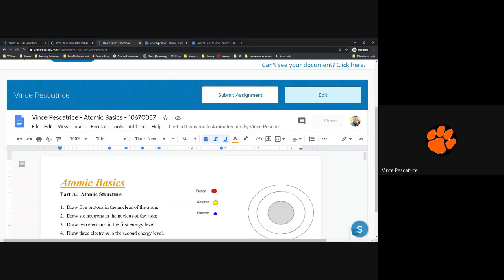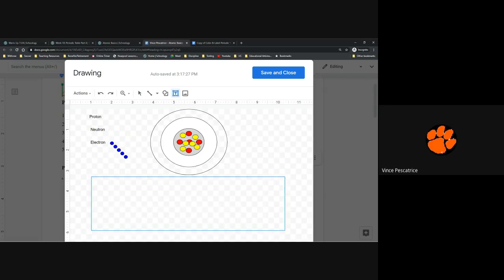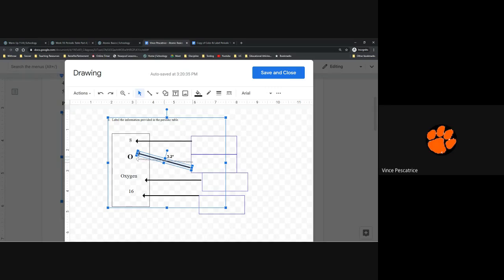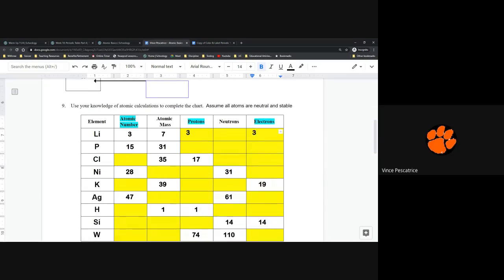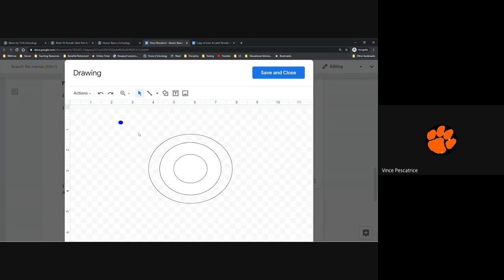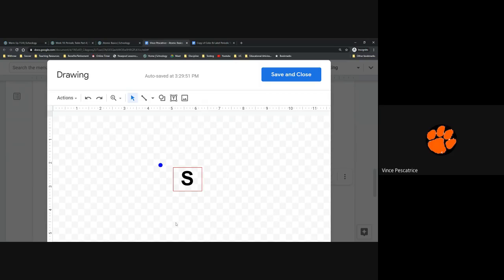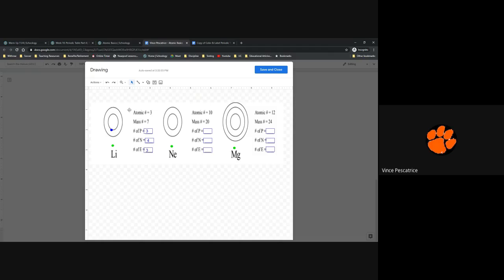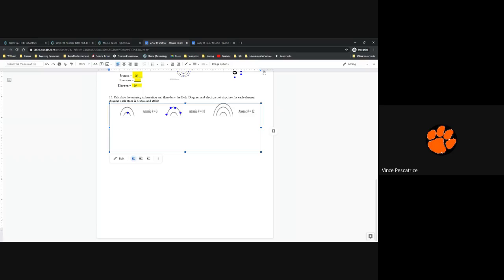Atomic Basics Walkthrough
Atomic basics assignment walkthrough